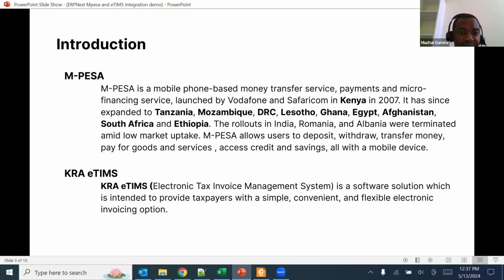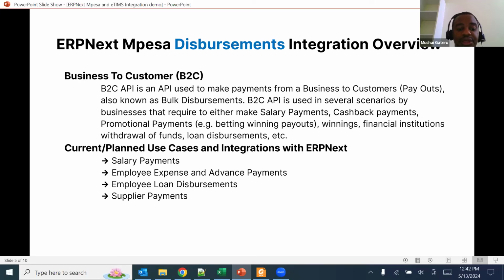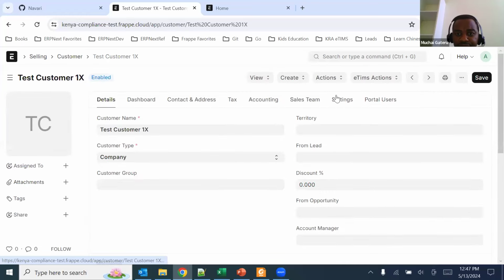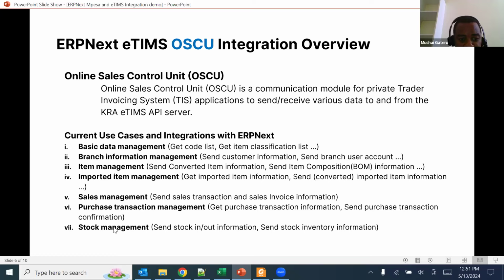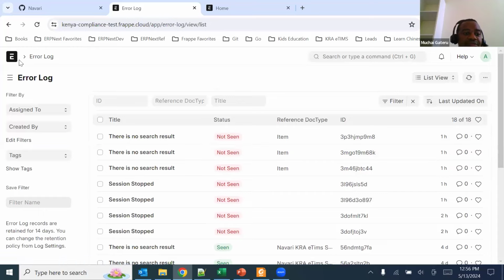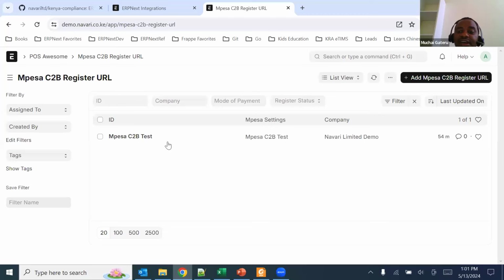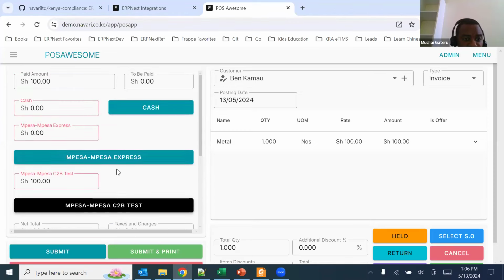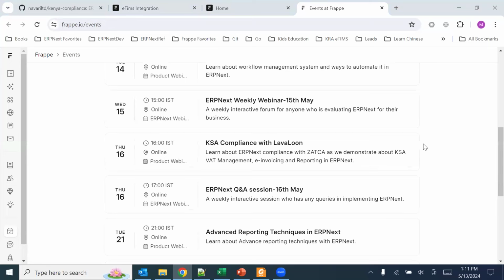Mpesa Integrations & e-invoicing in ERPNext | Muchai Gateru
🔍What to expect in this webinar:

🌟Overview of Mpesa Integration with ERPNext
🌟Mapping of Kenya e-invoicing and reporting in ERPNext
🌟Real world scenarios and case studies

Muchai Gateru ( Director @Navari Limited  ): Muchai has several years of experience in the ERP industry. He has acquired expertise around ERP consulting, implementation and customization services on ERPNext.